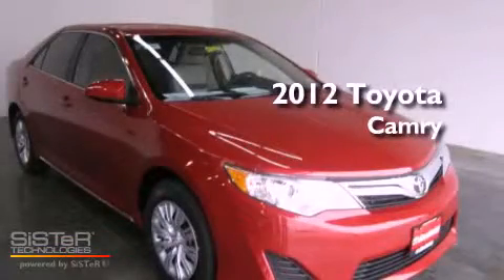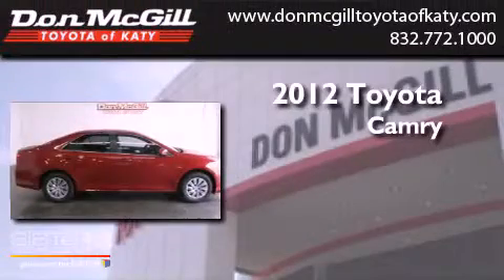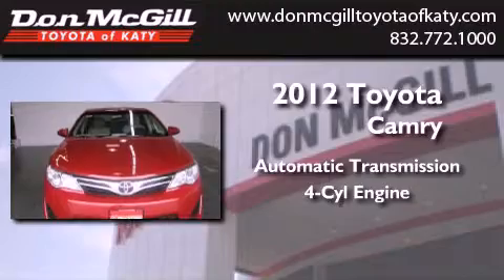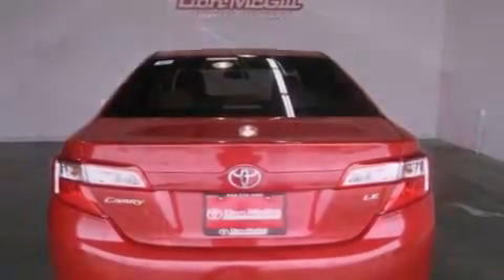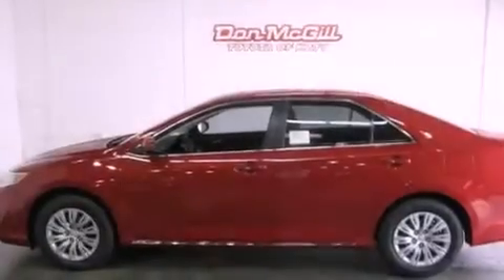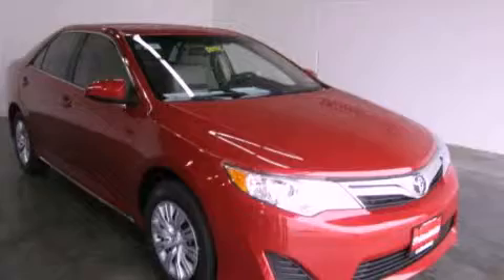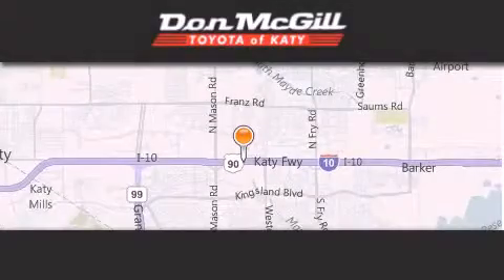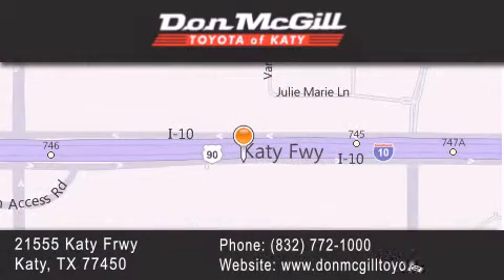2012 Toyota Camry Katy TX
Year : 2012
 Make : Toyota
 Model : Camry
 Engine : 4 Cyl.
 Trans . : Automatic
 Exterior : Barcelona Red Metallic

 Interior : Ivory
 Stock : K32414

 2012 Toyota Camry Katy TX